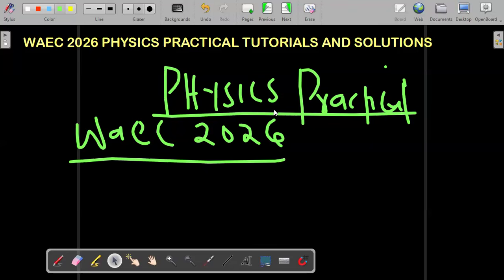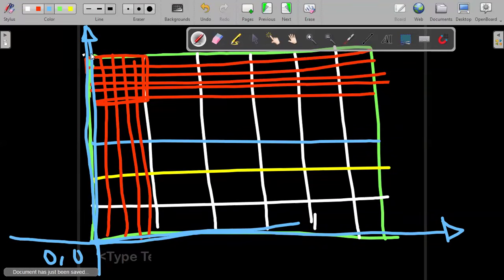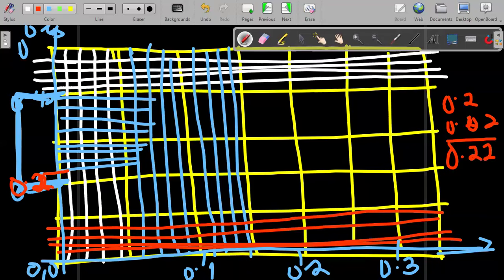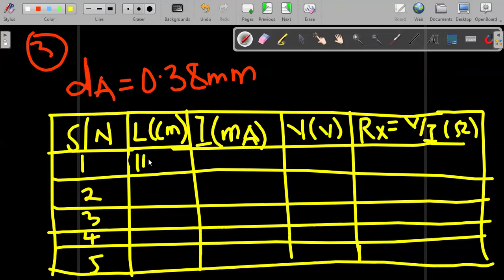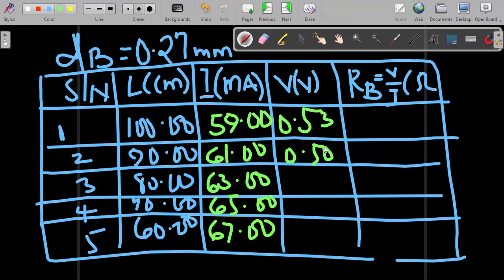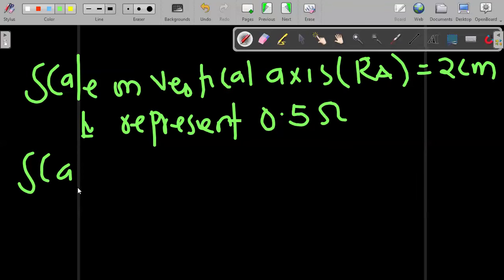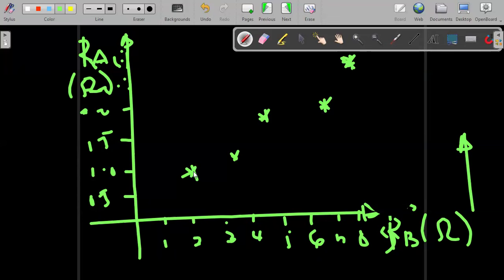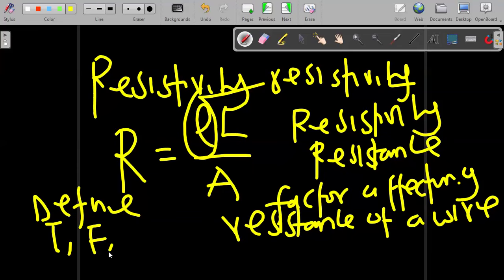WAEC 2026 Physics Practical Answers | Alternative A Full Solutions & Step-by-Step Guide & Tutorials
Are you preparing for the 2026 WAEC Physics Practical Examination? Don't stress! In this video, we provide the complete, step-by-step solutions for the WAEC 2026 Physics Practicals (Alternative A Solutions).

We break down the experimental setups, data collection, graph plotting, calculation of slopes, and precautions to ensure you avoid costly mistakes and secure your straight A!

🎯 What We Cover in This Video:
- Detailed breakdown of WAEC 2026 Physics Practical Alternative A questions.
- Step-by-step experimental procedures and calculations.
- Accurate readings, table construction, and graph plotting techniques.
- Key precautions to write down to score maximum marks.
- How to handle standard errors and scaling your graph correctly.

You will learn:

✅ Step-by-step WAEC Physics Practical Alternative A solutions
✅ How to perform practical calculations correctly
✅ Graph plotting and interpretation techniques
✅ Proper presentation of experimental results
✅ Common mistakes students should avoid
✅ Examiner tips for scoring maximum marks

WAEC 2026 Physics Practical: Full Chapter Guide
00:00 - Introduction & Experimental Overview
00:24 - Physics Practical 2: Heat (Strategic Advice)
00:49 - Physics Practical 1: Mechanics (Spiral Spring & Oscillations)
01:12 - Apparatus Setup: Masses, Meter Rule, and Spring
03:18 - Why Graph Plotting is Critical for Your Grade
04:02 - Understanding the Physics Graph Paper Layout
07:29 - How to Choose a Scale (Vertical vs. Horizontal Axis)
09:30 - The "Half-Graph Rule" to Avoid Mark Deductions
11:15 - Important Terminology: Ordinate vs. Abscissa
16:01 - Labeling Axes and Units (Amperes, Volts, Ohms)
18:25 - The "Pro Method" for Counting Small Boxes
22:42 - Box Calculation Formula: Units / Total Boxes
32:51 - Physics Practical 3: Electricity Circuit Setup
34:42 - Measuring Wire Diameter (Micrometer Screw Gauge)
35:36 - Experimental Data Table: Constantan Wire A
38:37 - Electricity Calculations: mA to A & Resistance ($R = V/I$)
47:24 - Experimental Data Table: Constantan Wire B
54:35 - Plotting Electricity Graphs (Wire A vs. Wire B)
01:19:07 - Determining the Line of Best Fit & Slope Calculation
01:23:40 - Theory: Defining Resistivity & Factors Affecting Resistance
01:24:30 - Mechanics Theory: Period and Frequency Explained
01:27:38 - Essential Exam Precautions (Electricity & Circuits)

Topics may include:
Mechanics Practical
Electricity Practical
Optics Practical
Graph Plotting
Data Analysis
Experimental Procedures
Measurement Techniques
Error Analysis
Calculations and Deductions
This video is ideal for:
WAEC candidates
NECO students
NABTEB students
Secondary school science students
Physics teachers and tutors

Make sure to verify your answers with this verified guide before your exam. Your answers might be wrong if you are following unverified sources-learn the correct steps right here!

Do you have any questions about a specific experiment or calculation?

Watch carefully to understand the correct methods and improve your practical Physics skills.

Additional Resources